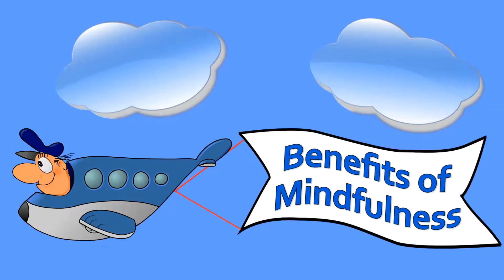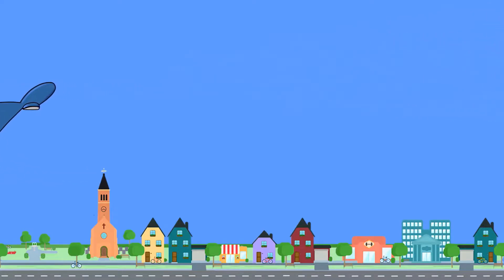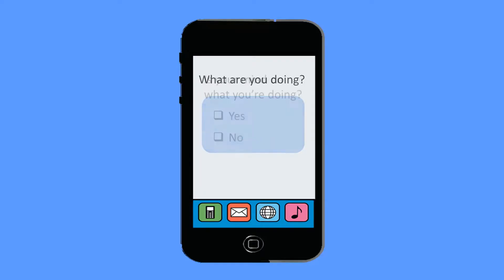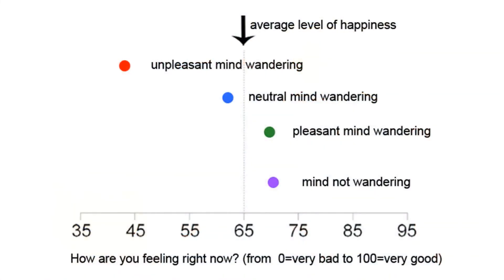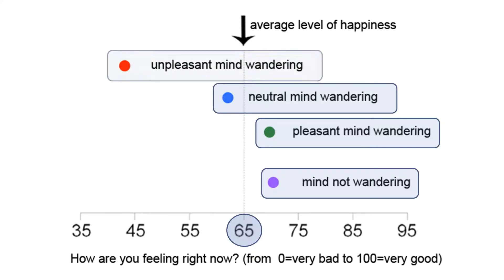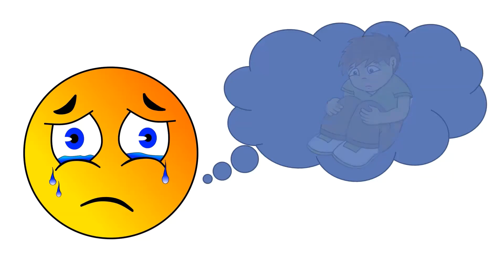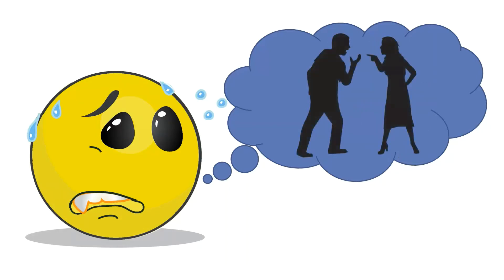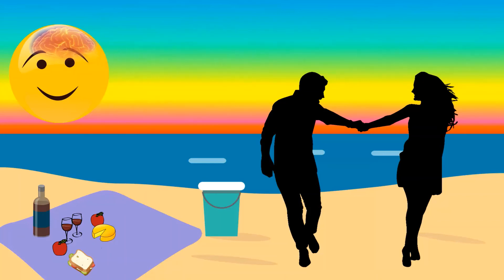The Benefits of Mindfulness and Why It's Important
Mindfulness makes us happier, allows us to experience our lives more fully, and decreases depression, anxiety, stress and anger. This video is from the first session of my Online MBCT and MBSR course, available for free